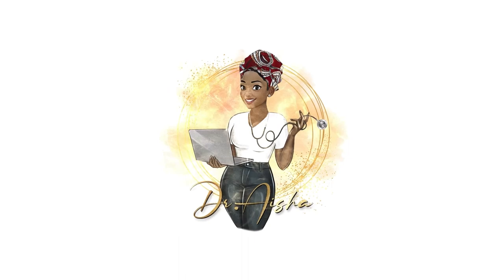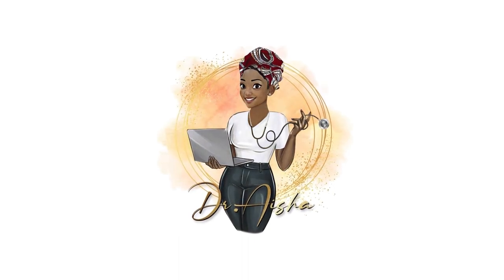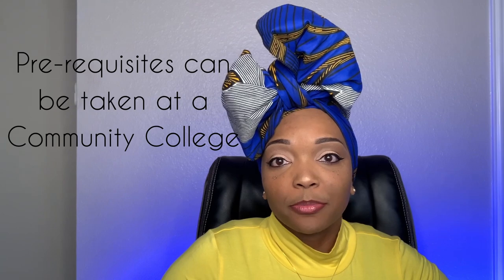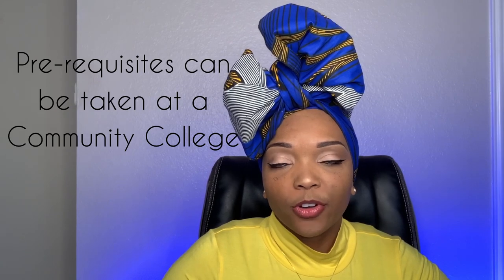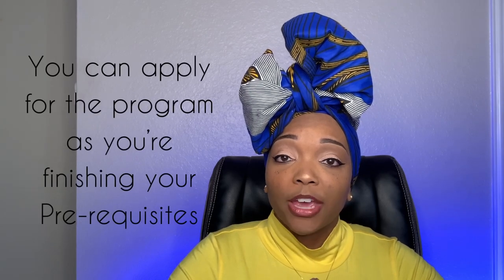How to Become a Nurse| Registered Nurse | 2024 | Step by Step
Are you interested in a career in nursing? Do you want to know what you need to know in order to start a career in nursing in 2023?

In this video, I'm sharing with you everything you need to know in order to unlock a new career in nursing. From the basics of nursing to the latest trends in the nursing field, this video will give you everything you need to start your nursing career in 2023!

I break down what it takes to become a Registered Nurse.  There are a few paths (degree programs) you can take to get there. Registered Nurses, also called RNs for short, are the most common type of nurse in the United States. There are nearly 4.2 million licensed RNs, and nearly 3.5 million are active in the workforce. The federal government projects that more than 203,000 new registered nurse positions will be created each year from 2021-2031.